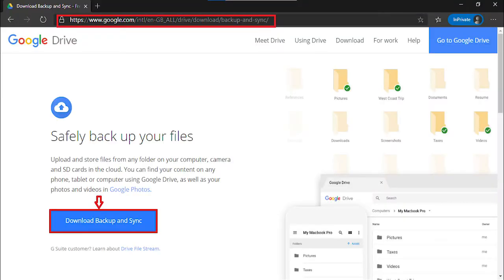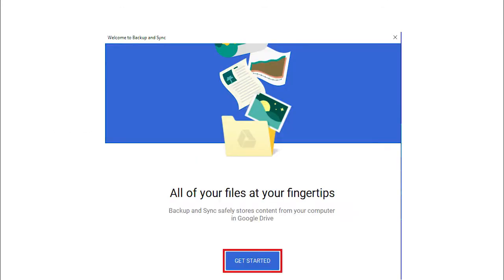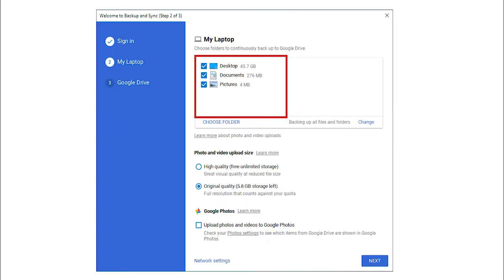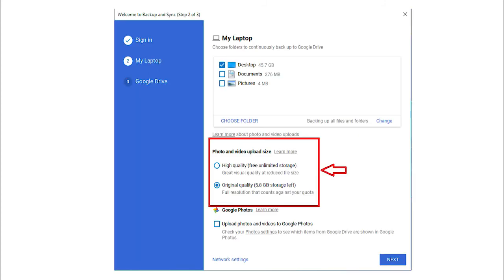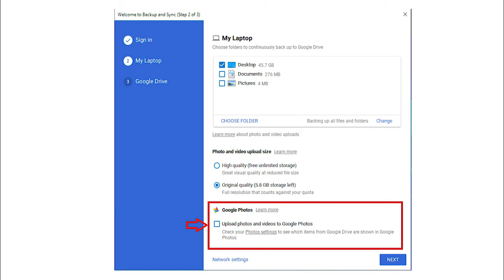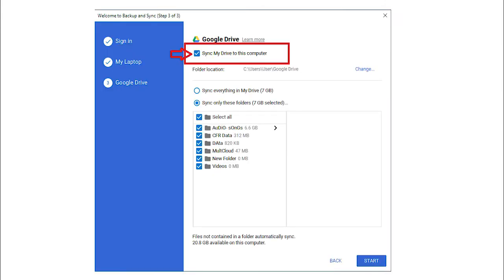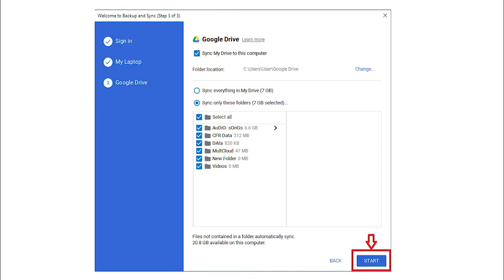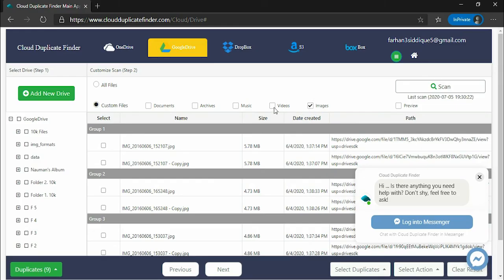Backing entire computer to the Google Drive and cleaning cloud files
Learn the method to upload entire computer data to the Google Drive. Also see tips on cleaning your Google drive of duplicate files, all on the cloud!